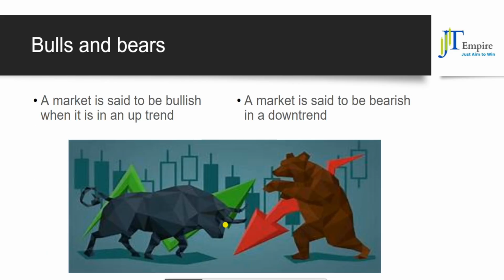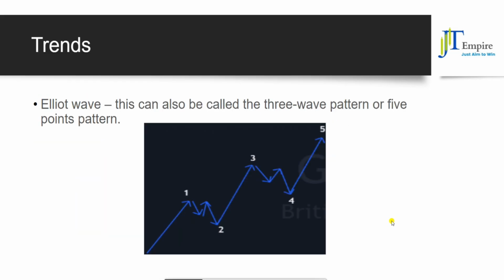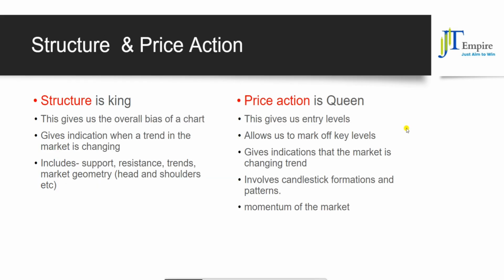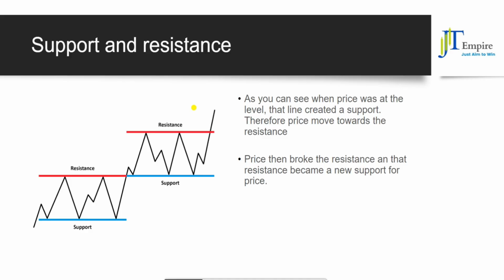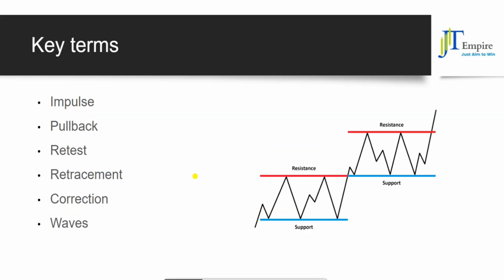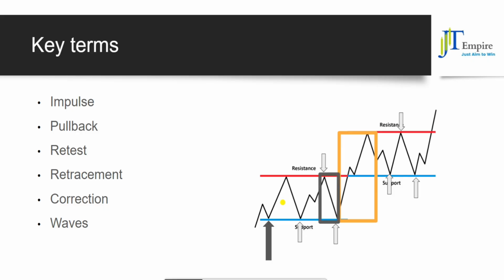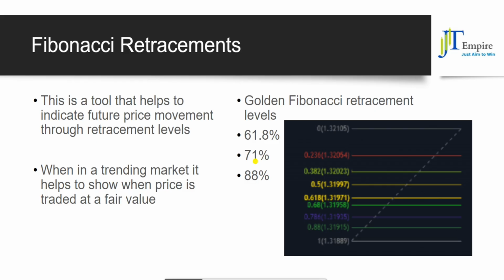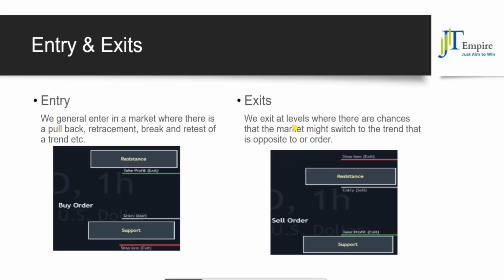Technical Class |JAVAR_TWE